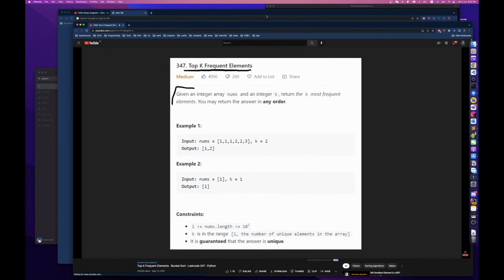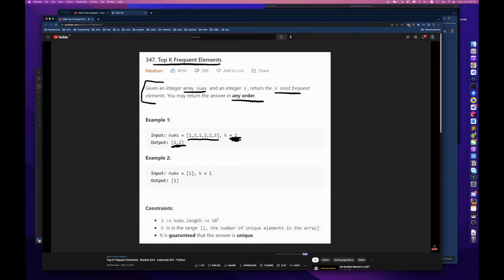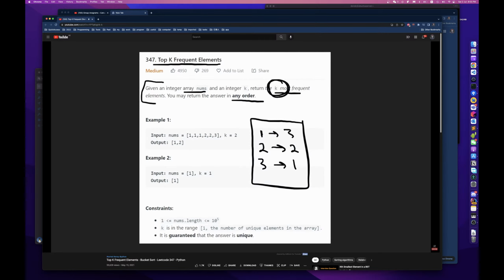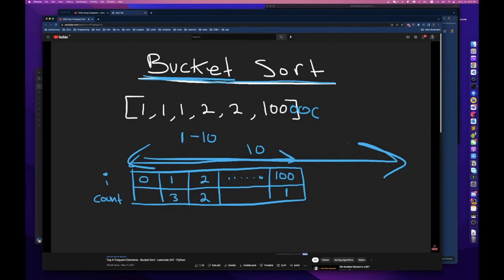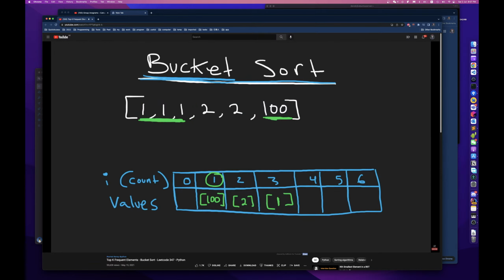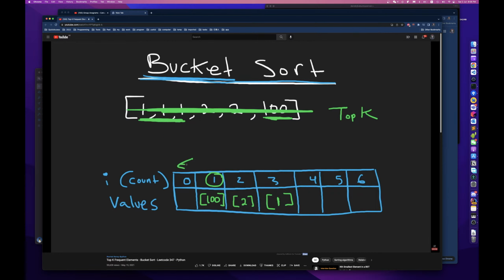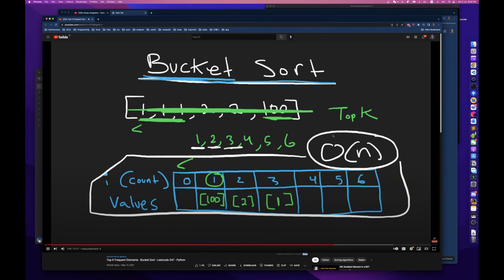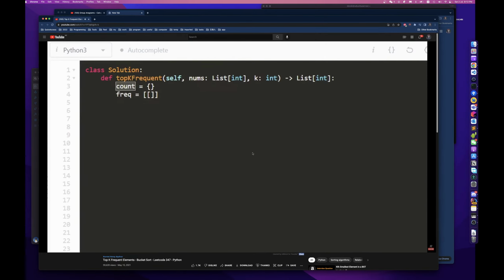My Programming Practice 20220702